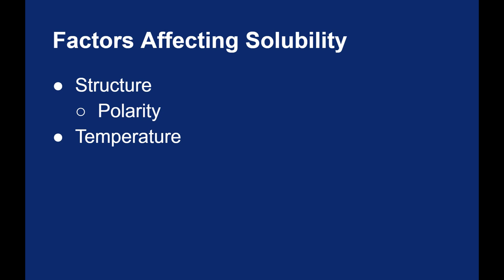11.03 - 11.04 Solubility: Part 2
An introduction to Henry's law.

William Henry. Wikimedia, Image in the public domain.  Downloaded 1/10/18